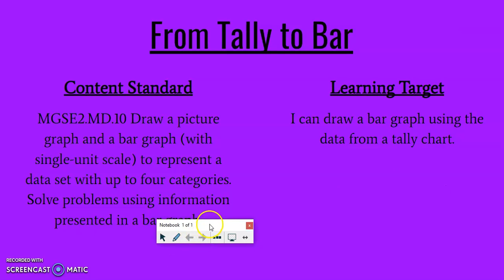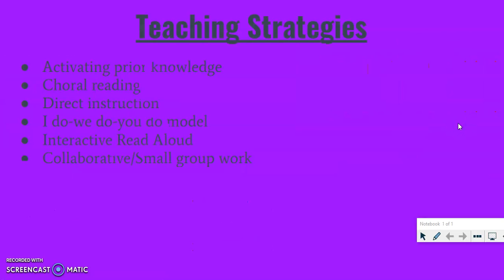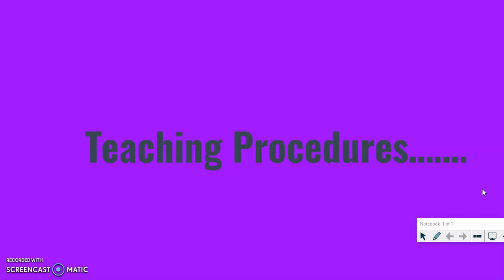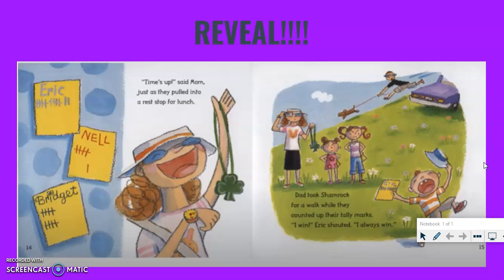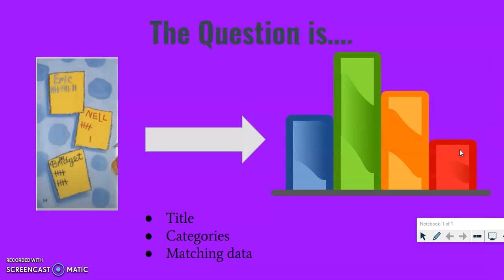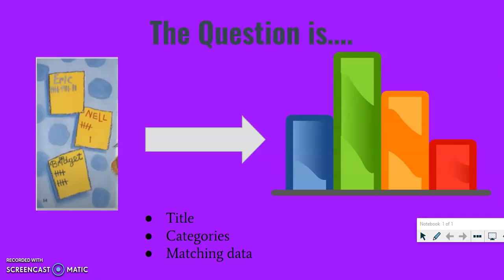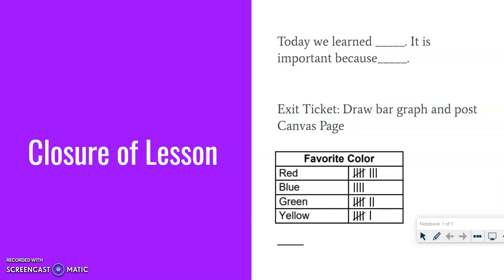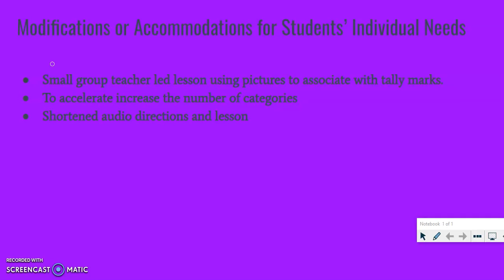Final Children's Literature Math Lesson